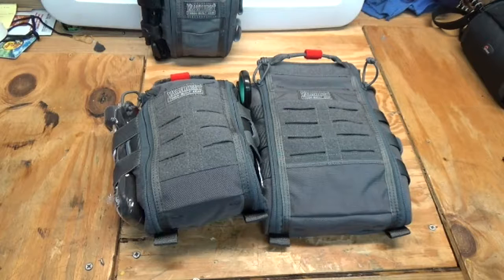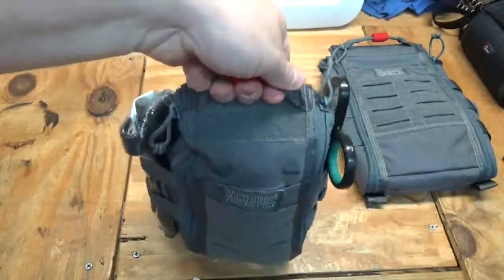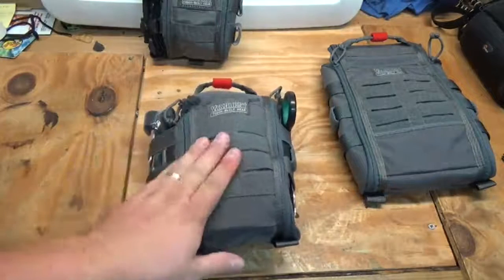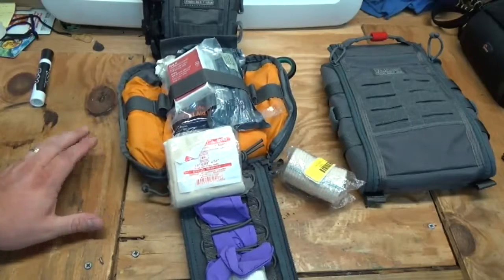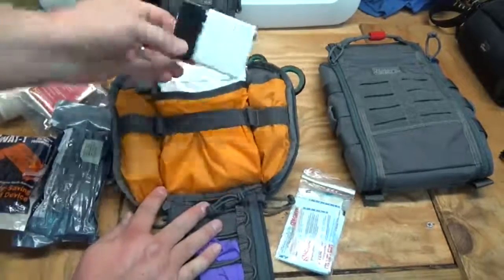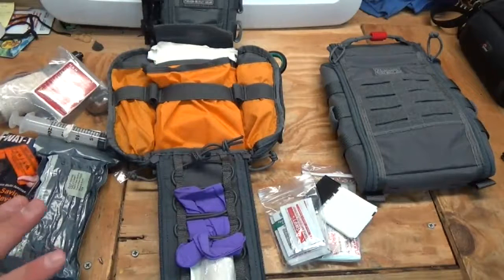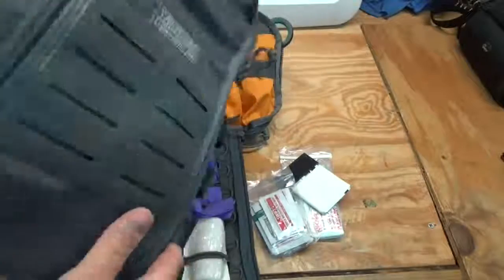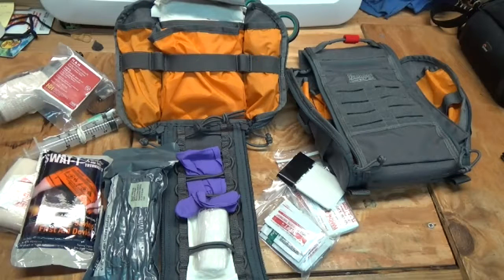Vanquest Gen2 - 5x8 FATPACK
Vanquest has made some changes in their FATpacks, so I thought I would make a new First Aid Kit and go over the updated features.